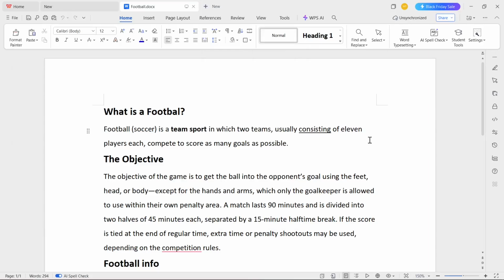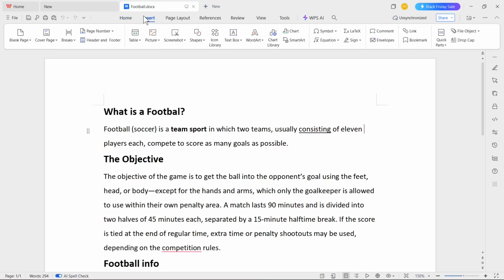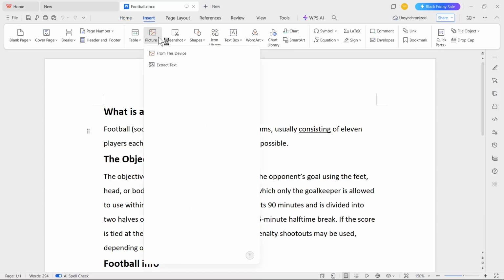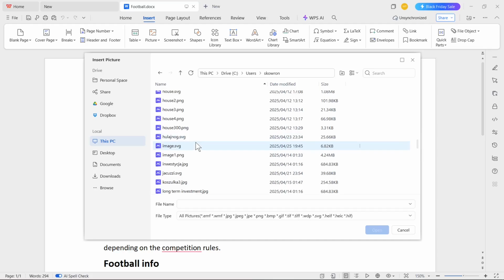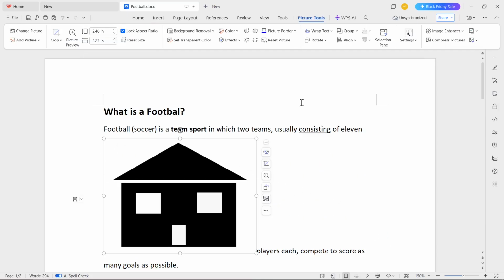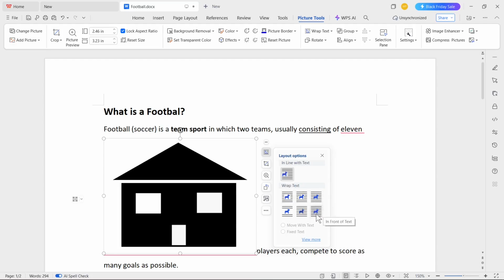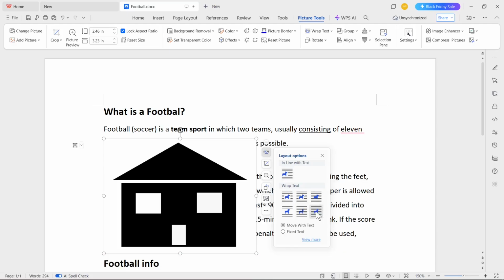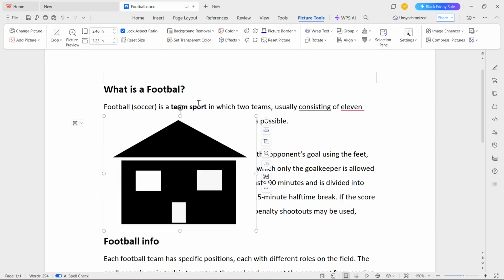How to Overlay a Picture in WPS Office Writer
Overlaying pictures in WPS Office Writer allows you to place one image on top of another for creative or professional designs. You can easily adjust the picture’s wrap style, change its transparency, and use the Send to Back / Bring to Front options to control the image layers. With just a few formatting steps, you can create clean overlays for presentations, posters, and documents.